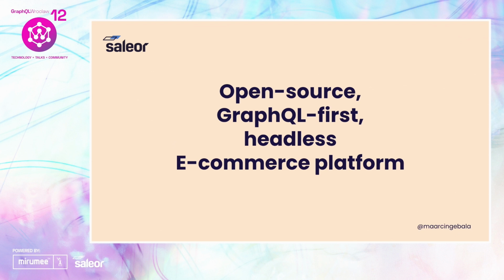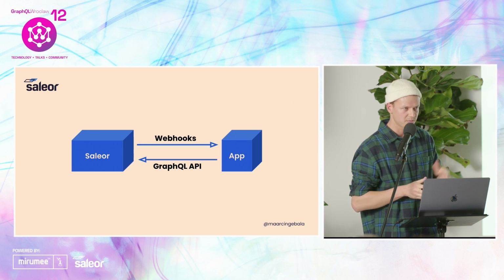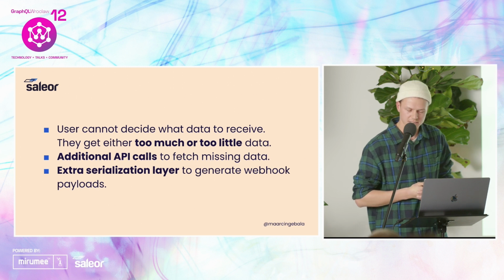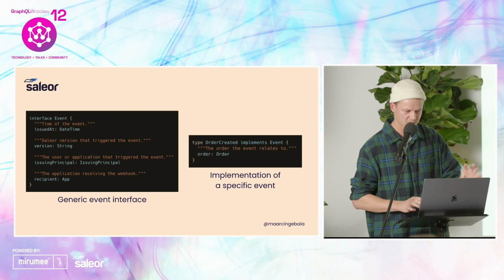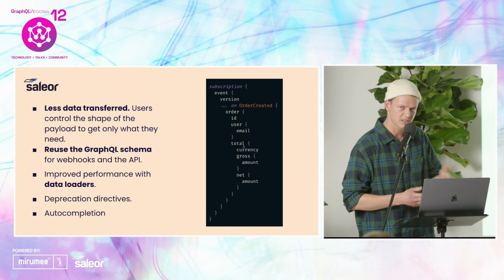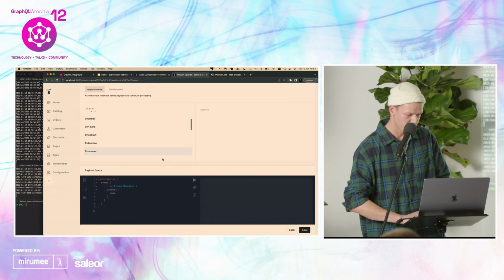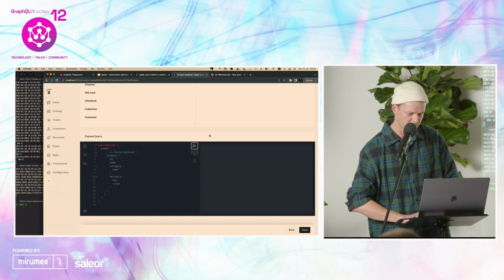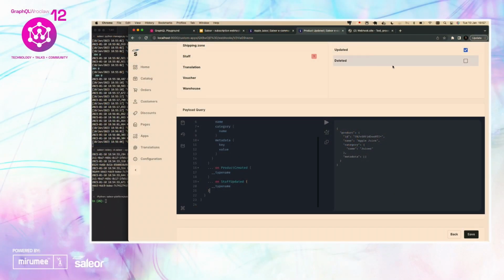GraphQL subscriptions; Defining webhook payloads | Marcin Gebala | GraphQL Wroclaw Meetup #12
Thanks to this presentation you are going to learn how to use GraphQL subscriptions to define webhook payloads.